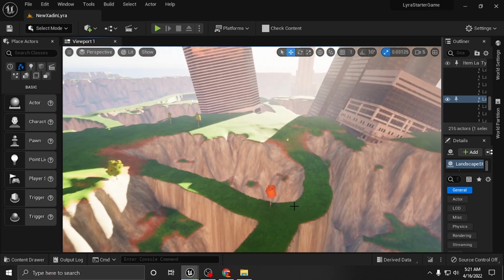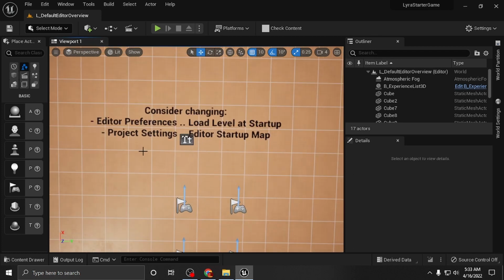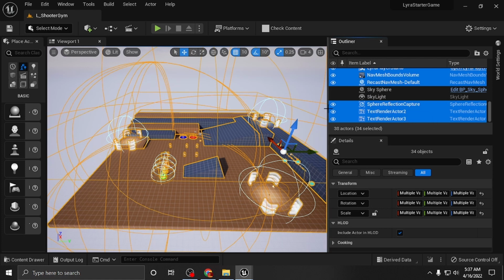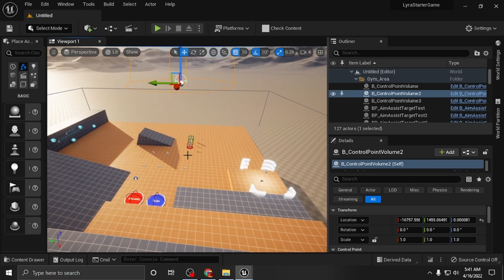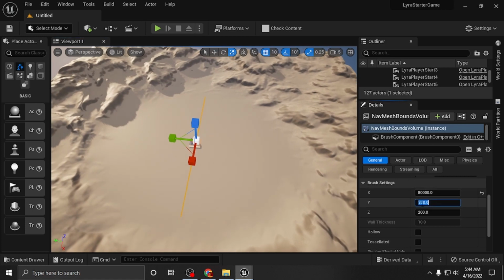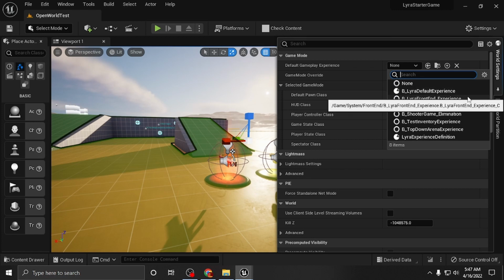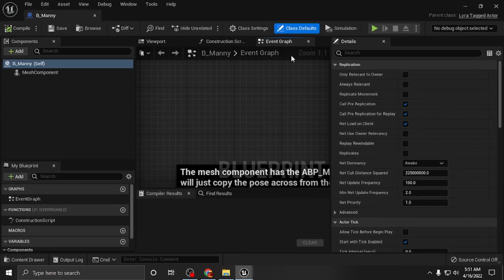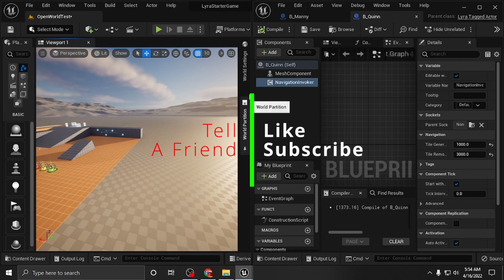UE5 How to add Open Worlds In LYRA - Noob Tutorial pt. 1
In this Video I Show how to build a world partition mini-map and how I added my own Open world to LYRA starter Game for UE5. This is a 2 part video . It got long so I cut it part 2 will follow later tonight. Hope this helps those in need and enjoy. Thanks for stopping by and Tell a Friend.